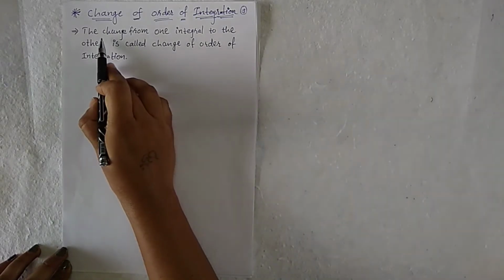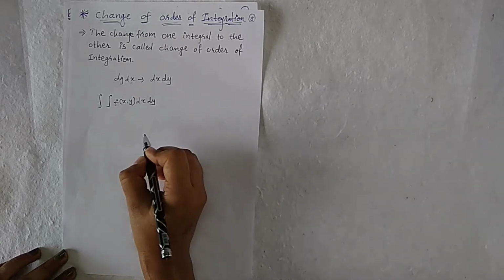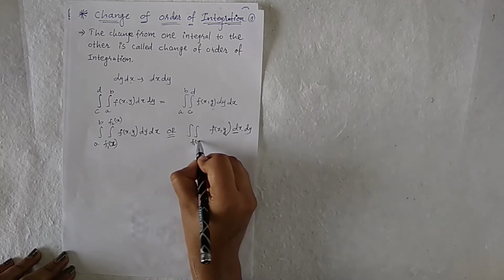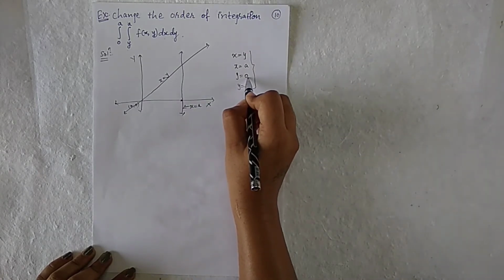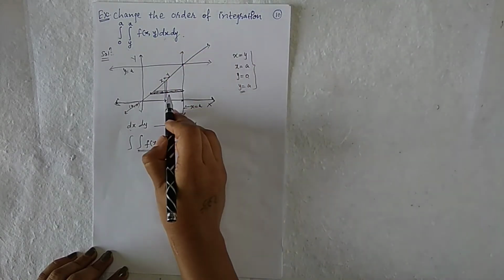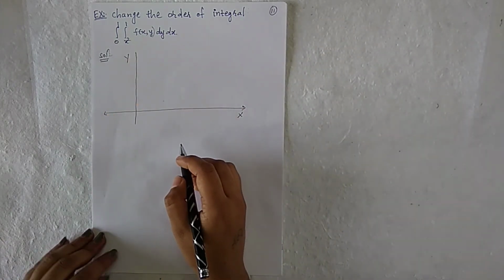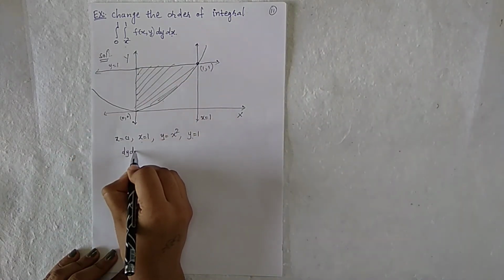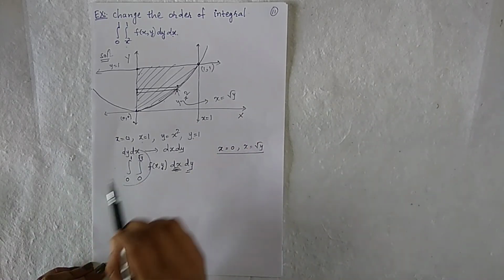Lec-03: Change of order of integration (B.Sc. - sem 3, BKNMU)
Prepared by Hemangi D. Shyara